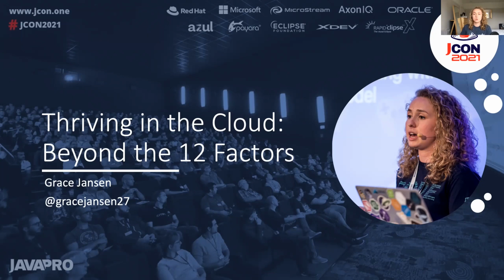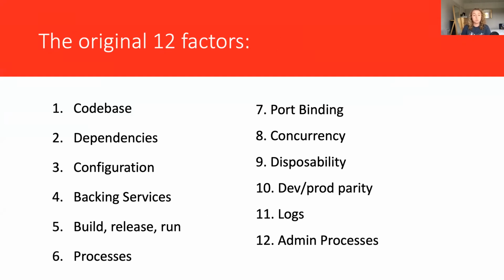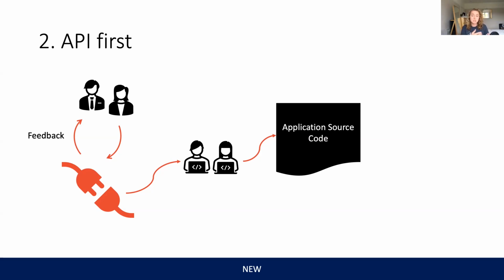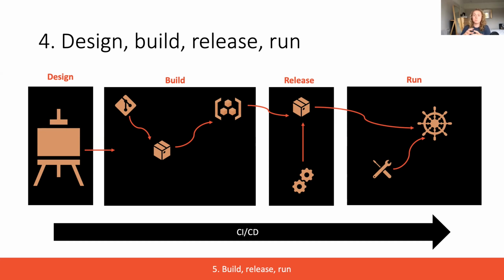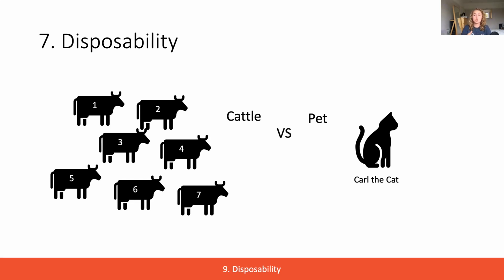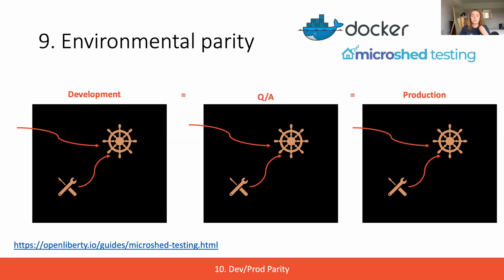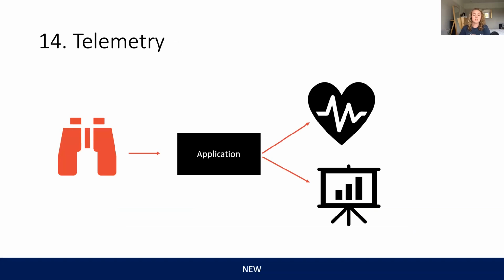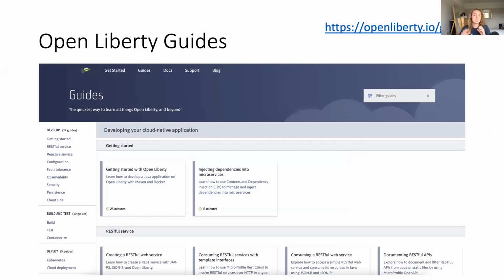Thriving in the cloud: Going beyond the 12 factors | Grace Jansen (EN)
Enabling applications to really thrive (and not just survive) in cloud environments can be challenging. The original 12 factor app methodology helped to lay out some of the key characteristics needed for cloud-native applications... but... as our cloud infrastructure and tooling has progressed, so too have these factors. In this session we'll dive into the extended and updated 15 factors needed to build cloud native applications that are able to thrive in this environment, and we'll take a look at open source technologies and tools that can help us achieve this.